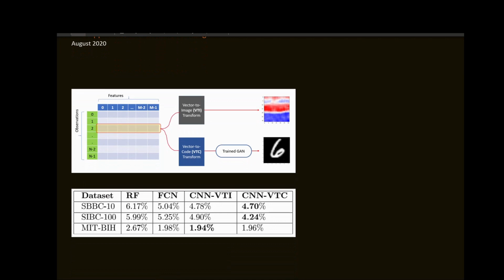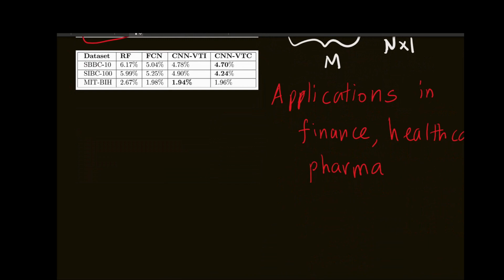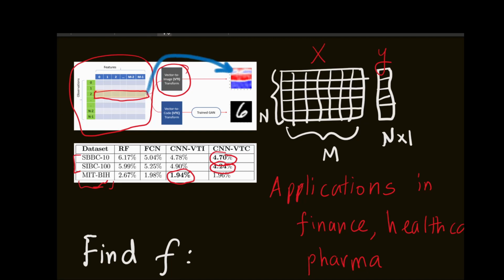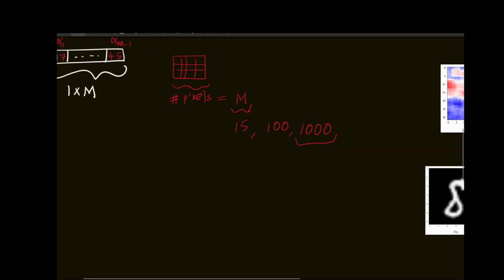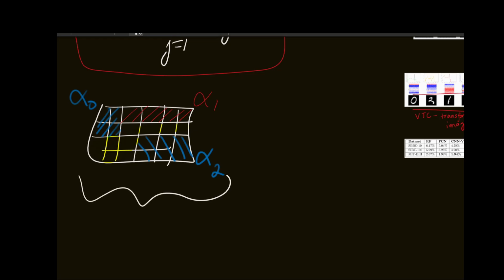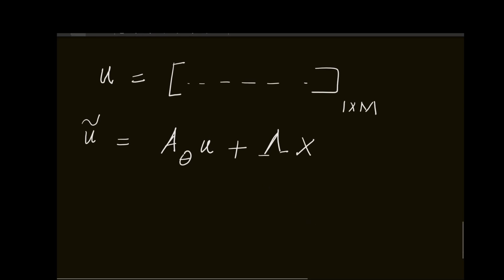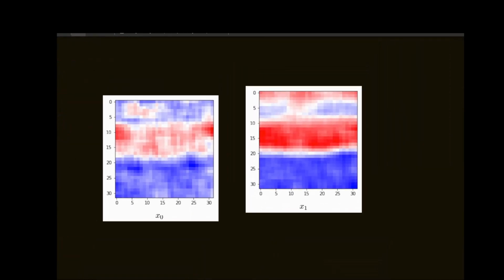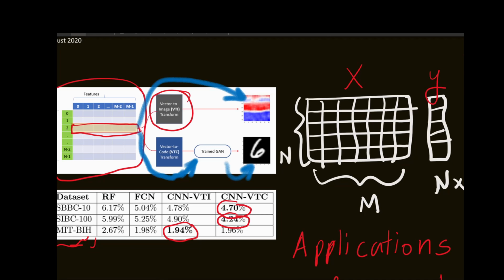Visualization transforms for convolutional neural networks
Convolutional neural networks (CNNs) are powerful algorithms for dealing with visual data, such as images and videos. However, many datasets around us are not images. For example, in healthcare, banking, pharma... a loan default dataset, or an Experian attribute file, or a heart arrythmia dataset -- none of these are explicitly images. We show that these important tabular datasets can be transformed into meaningful images first and then we are able to effectively apply CNNs for a variety of ML tasks.